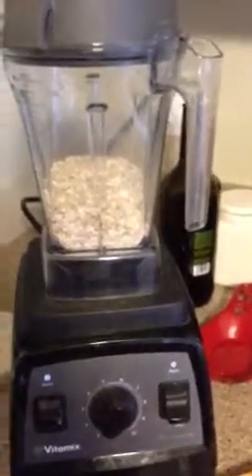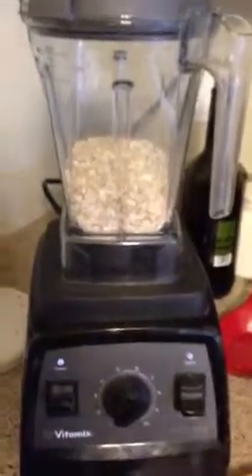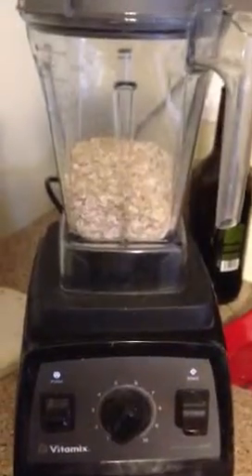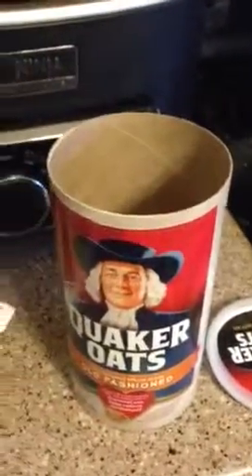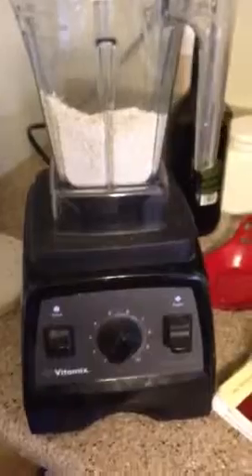Vitamix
Making oat flour with oats. follow my dog food blog